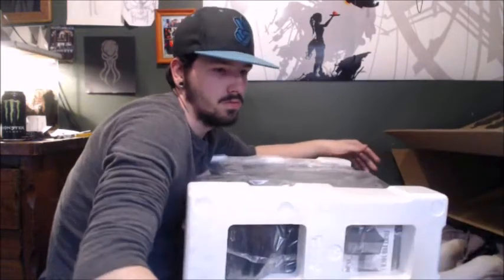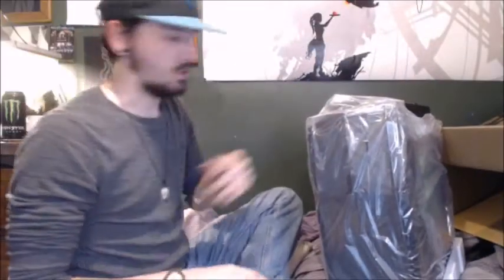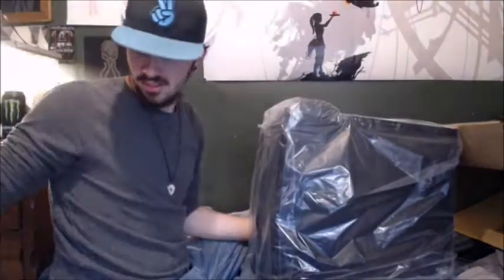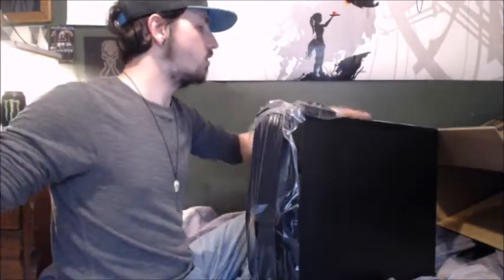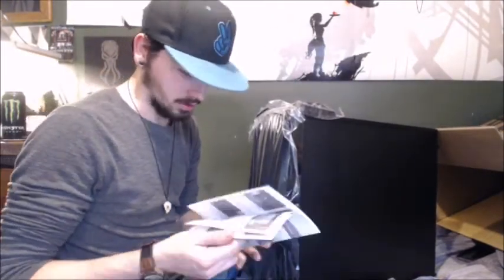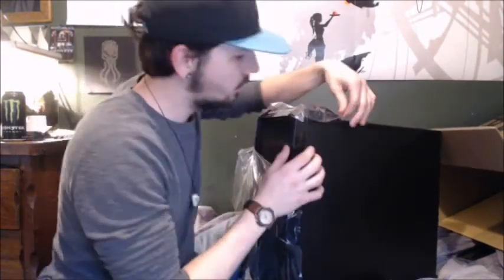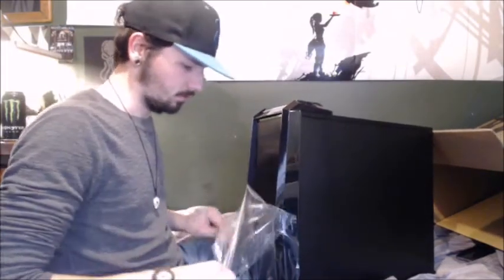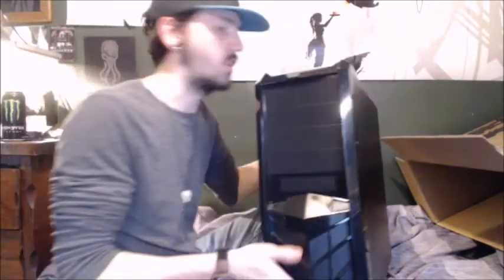Update & Unpackaging! (6-2-15) | w/BrokenMarrow